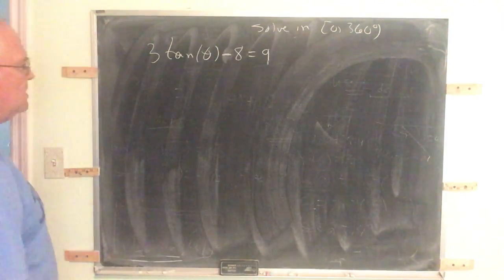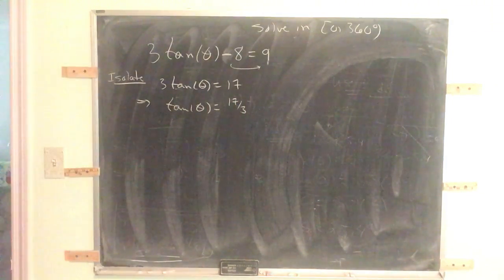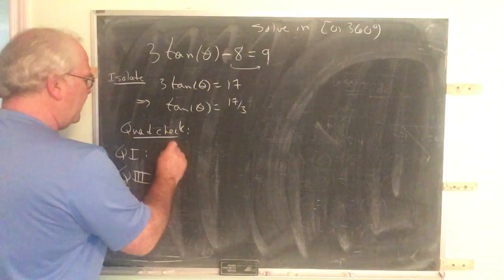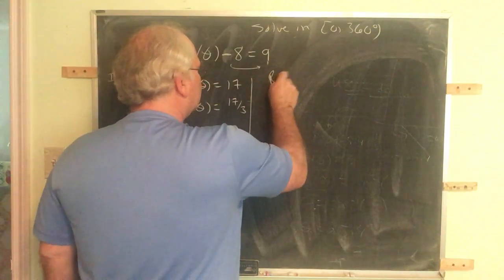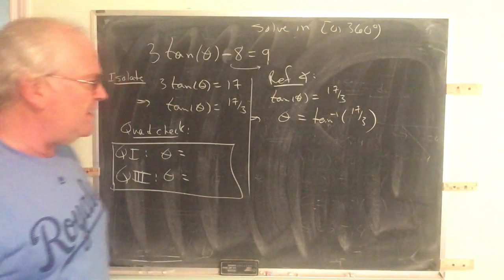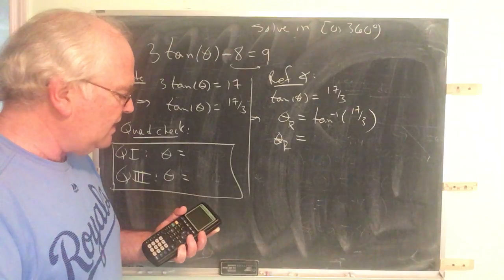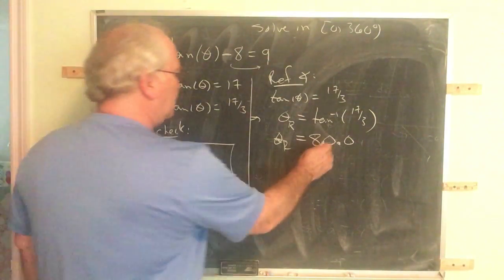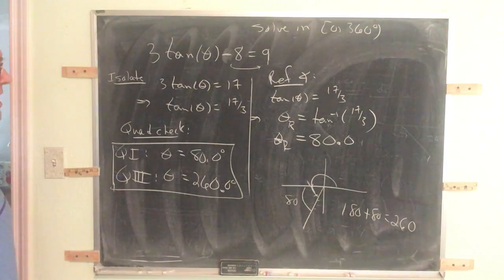Trig Solving Generic Angles II